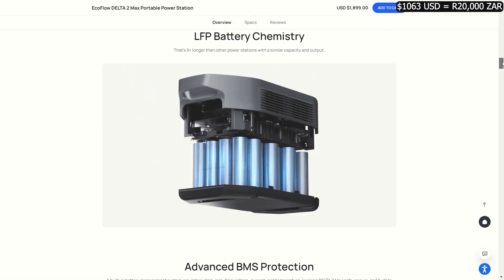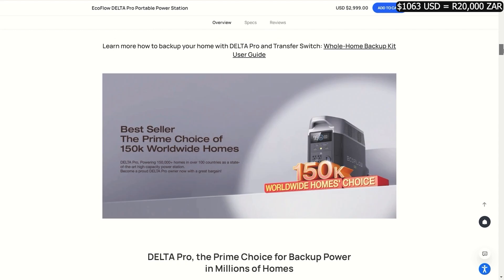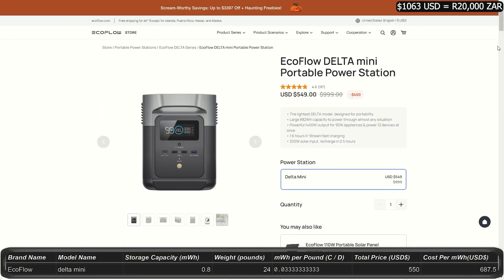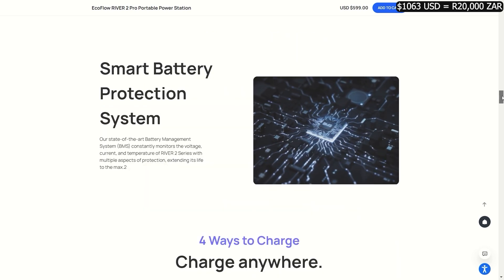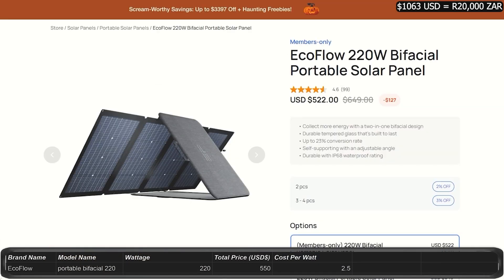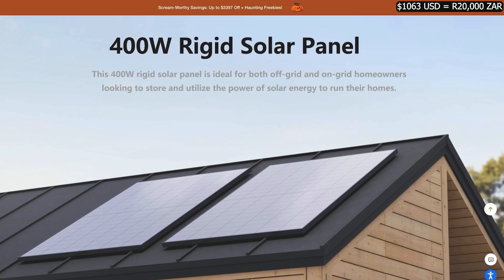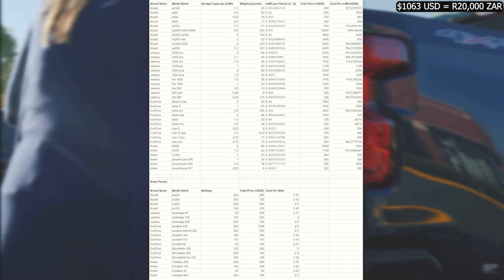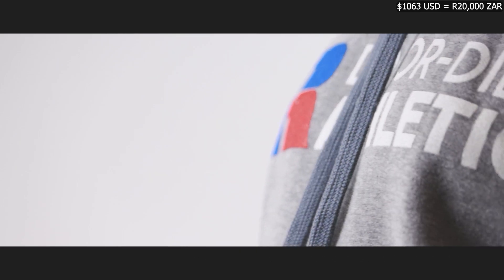EcoFlow - Every Portable Power Station and Panel Ranked - Portable Solar Power Generator Off Grid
EcoFlow - Every Portable Power Station and Panel Ranked -
We have videos all about gaming, xbox series x, the series s, the PS5, the newest games, new gaming devices, newly released software, awesome tech gadgets and gifts, plus some awesome walkthroughs, speedruns and more game related content.
Music on Review Central Channel by the following artists:
TeknoAxe
SkagBeatz
Ross Budgens